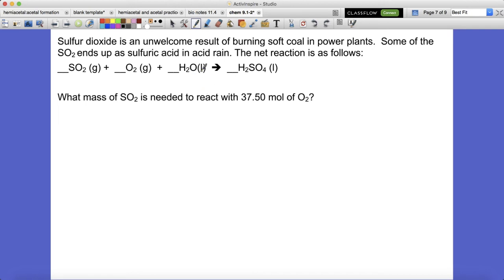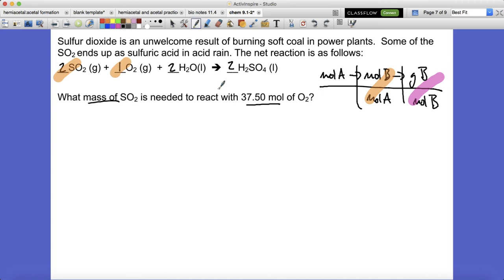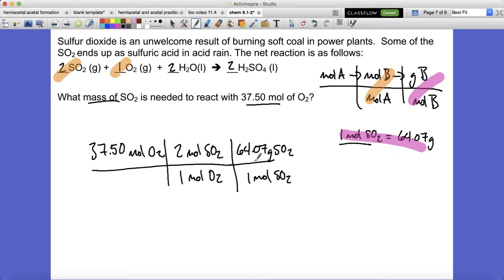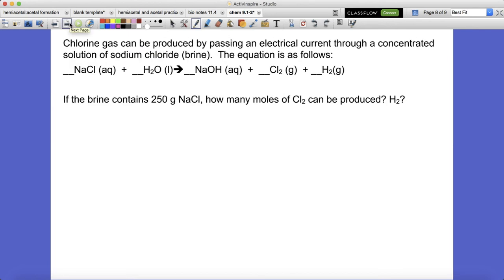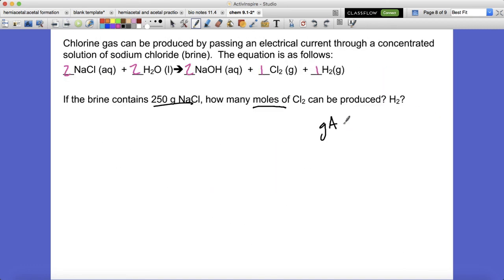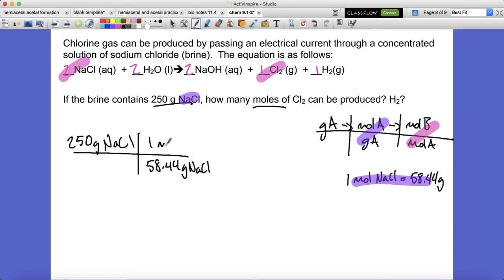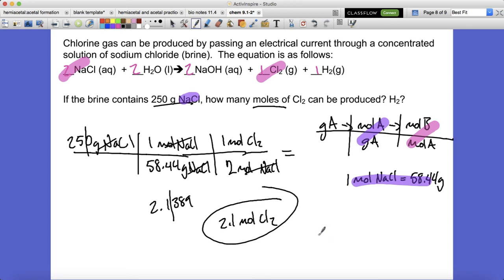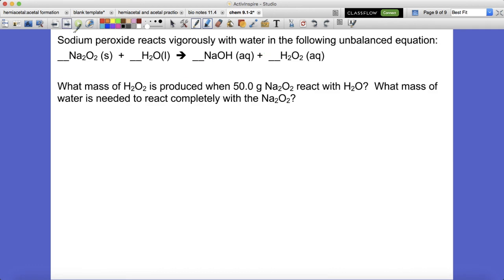chem notes 9 2 part 2